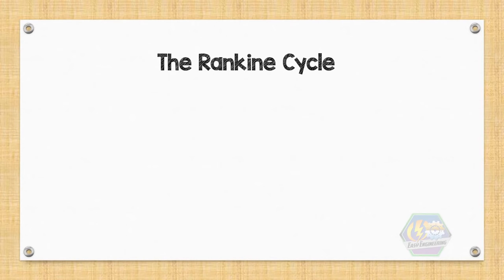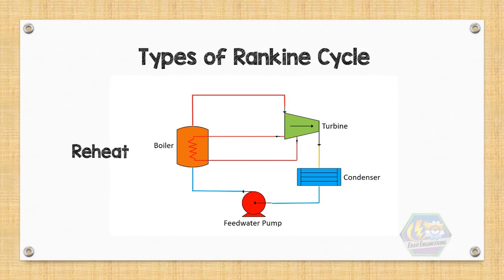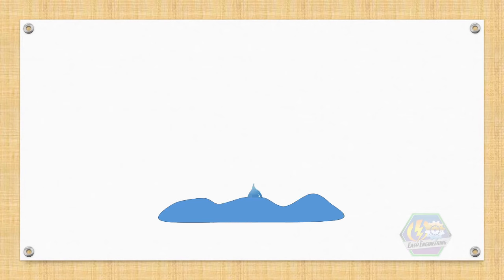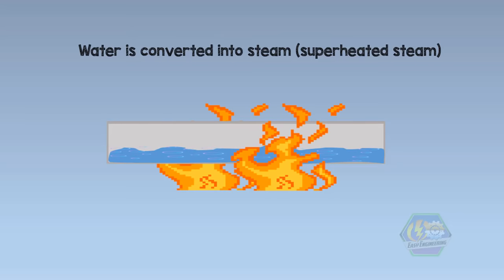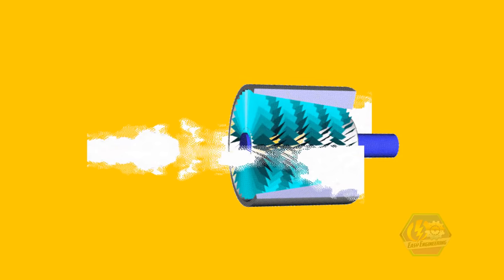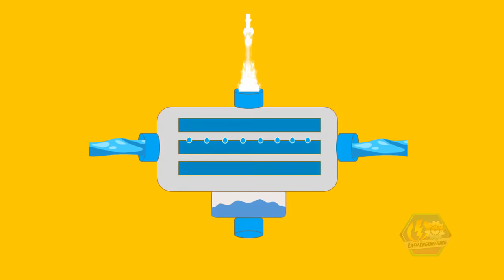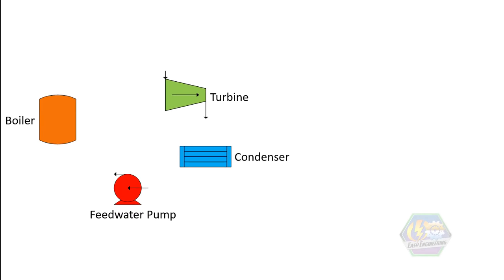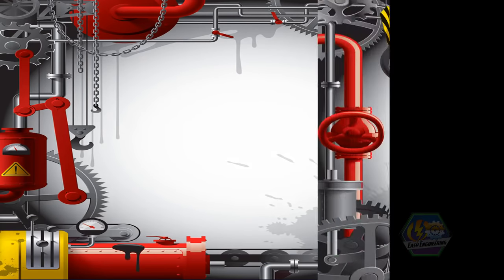RANKINE CYCLE (Simple and Basic)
The video simply explains the Rankine Cycle in Thermodynamics. Rankine Cycle is one of the cycles in Thermodynamics that contributes a big impact on our society by providing electricity in the Industries and in our Residence.

Rankine Cycle in Thermodynamics is also one of the major subjects in the Engineering courses or curriculum and this video teaches you the basic things about this cycle. Rankine Cycle is a fun thing to study.

Rankine Cycle was named after a Scottish polymath and Glasgow University Professor, William John Macquorn Rankine
It is a Vapor Power Cycle
Power Cycle is a cycle that uses heat to generate work and since it’s a vapor cycle, it uses the vapor phase or in this case steam to rotate the blades of the turbine.
It actually utilizes the heat energy contained in coal, oil, or natural gas and then converts it into mechanical energy and eventually electrical energy. Which of course provides electricity in our city and in our homes.
One of the best definitions for this cycle is that it Closely describes the process of Steam Turbine Systems and is Derived from the Carnot Cycle. The most efficient thermodynamic cycle tells us that power is dependent on the temperature difference between a heat source and a cold source, which is our surroundings. The higher the difference, the more mechanical power can be efficiently extracted out of heat energy.

So now let’s talk about the variants or the Types of Rankine Cycle.
We have a REHEAT RANKINE CYCLE, it is a cycle which we introduced the exhausted steam back into the boiler to reheat it)
We also have a REGENERATIVE RANKINE CYCLE, we bled a part of the steam into heat exchangers to preheat the feed water before entering the boiler)
There is also an ORGANIC RANKINE CYCLE, which uses an organic high molecular mass fluid with a boiling point occurring at a lower temperature than the water-steam phase change.
A SUPERCRITICAL RANKINE CYCLE is also one of the types, Water is the working fluid and it is operated at above its critical pressure.

So those are the types of Rankine Cycle, but here in this video, we will only discuss the most basic and fundamental of this cycle, the IDEAL RANKINE CYCLE.
We must be aware that this operates slightly different than the REAL RANKINE CYCLE
This is a REVERSIBLE CYCLE, common sources of irreversibilities are neglected such as frictional pressure drops and undesired heat transfer with the surroundings.

Constant pressure or isobaric process and constant entropy or isentropic process is used for the equipment involved in this cycle.
The working fluid is  WATER, it will undergo a closed-loop and will be reused constantly

So by the way Why do we use WATER as the working fluid?
Well, simply because it is NOT TOXIC, NOT REACTIVE, HIGHLY ABUNDANT, LOW COST, and GOOD THERMODYNAMIC PROPERTIES.

To make a Rankine cycle, we need 4 processes (Process 1-2 for the Boiler, Process 2-3 for the Turbine, Process 3-4 for Condenser, and finally process 4-1 for the Pump).

Watch the video of Rankine Cycle to learn this cycle in a simple and fun way.

If you think we made a mistake, please let us know or write in the comment section.